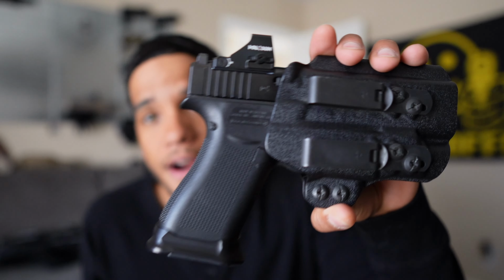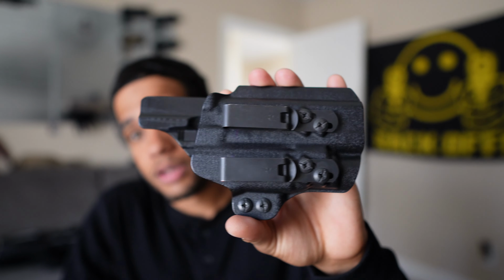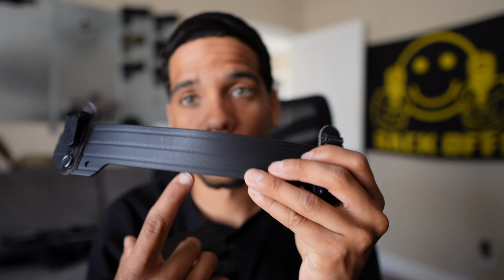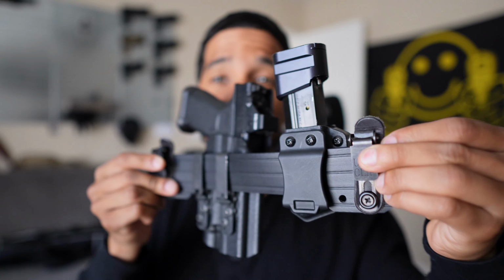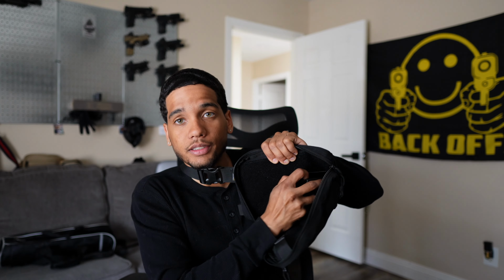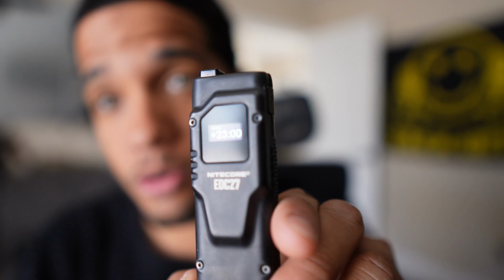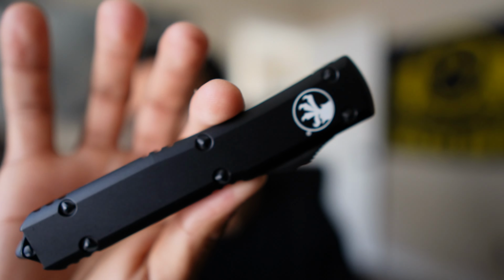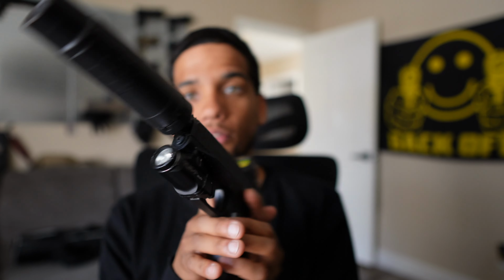Every Day Carry Setup 2024 EDC